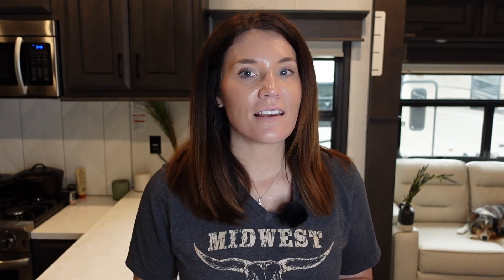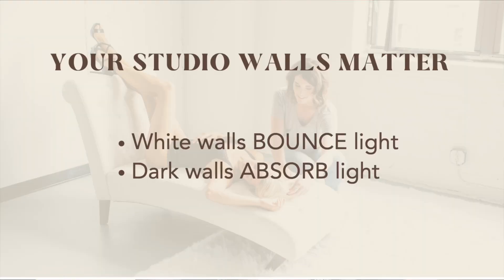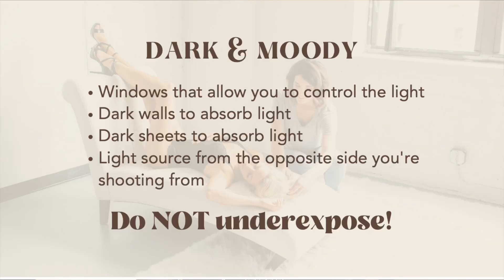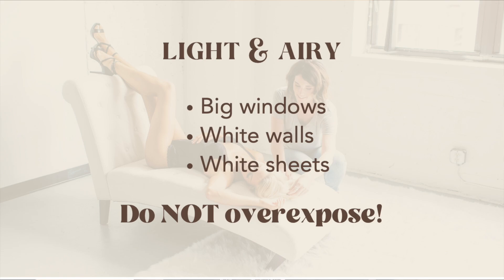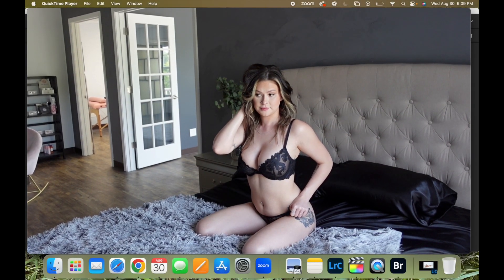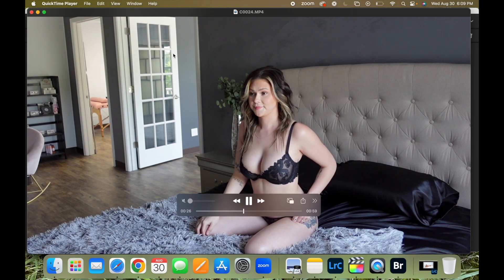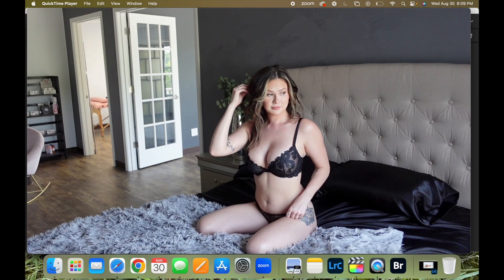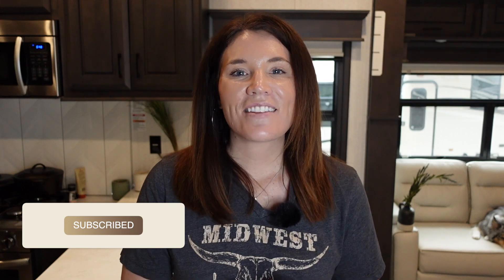THE BEST Natural Light Portrait Photography Tips for Boudoir ✨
In this video, I'll provide you with my top boudoir lighting tips and techniques. Learn how to shoot boudoir photography in natural light EASILY every time! Discover the secrets to creating beautiful and flattering indoor boudoir portraits using the available light sources. Learn how to find the perfect spots in your studio or location to maximize the natural light. I'll share essential natural light photography tips that can be applied in any location. Discover how to work with different lighting conditions and use the available natural light to your advantage. I'll provide you with techniques for finding the best angles, utilizing shadows, and creating a soft and flattering look for your boudoir clients. As photographers, continuous light is crucial to getting the perfect shot that boudoir clients want to pay for. I'll explore the benefits of continuous light for boudoir photographers and how it can enhance your natural light portraits. These natural light tips for photographers will help you elevate your boudoir photography. Enhance your understanding of lighting as a boudoir photographer and learn how to take photos that highlight the natural beauty of your boudoir clients.

⏱TIMESTAMPS⏱
00:00 THE BEST Natural Light Portrait Photography Tips for Boudoir
00:40 Natural Light Recommendations for Photographers
01:11 Photography Natural Light Tip #1
03:06 Photography Natural Light Tip #2
05:12 Photography Natural Light Tip #3
07:35 Laney Jo makes an appearance :)

——RECOMMENDATIONS——

This YouTube video was all about Natural Light Portrait Photography Indoor Boudoir Tips | The BEST Natural Light Studio Set Up